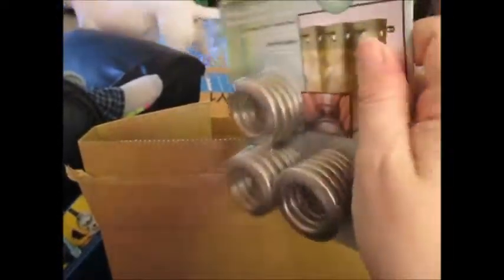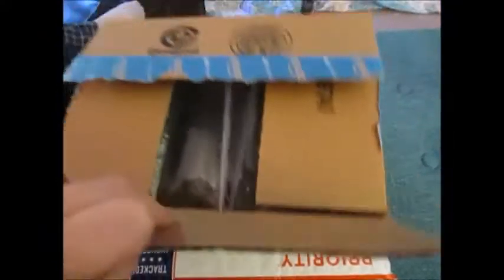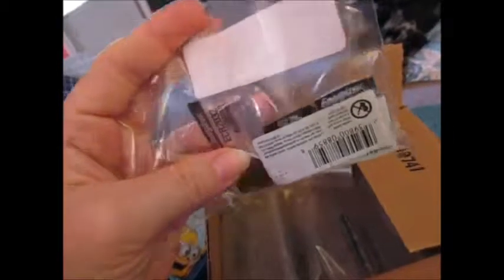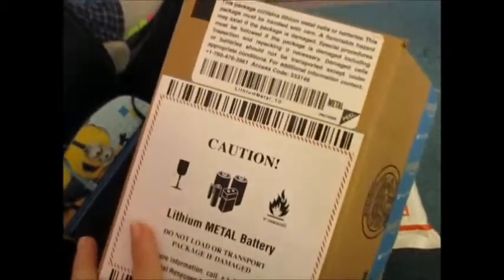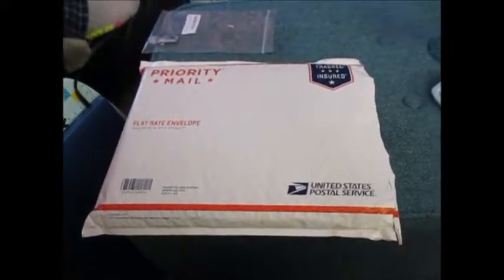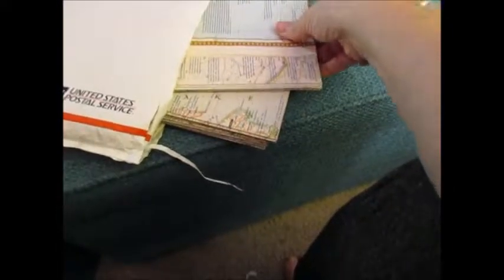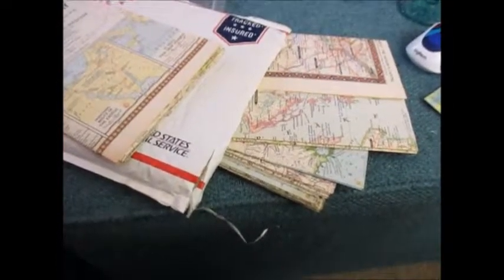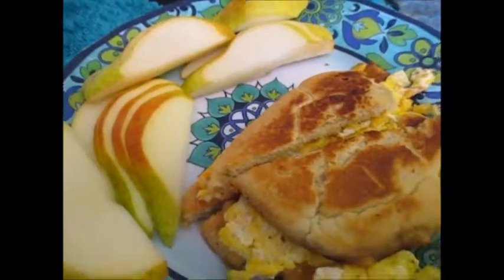Daily vlog(ish): more mail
Instagraming most of the time under: inthisrage